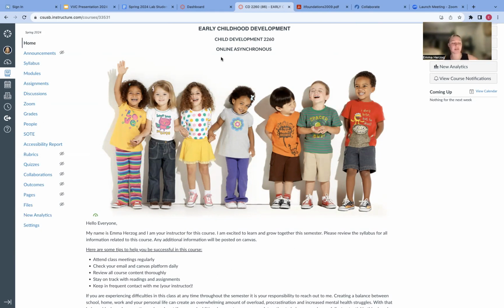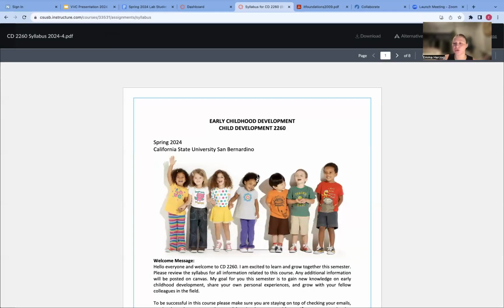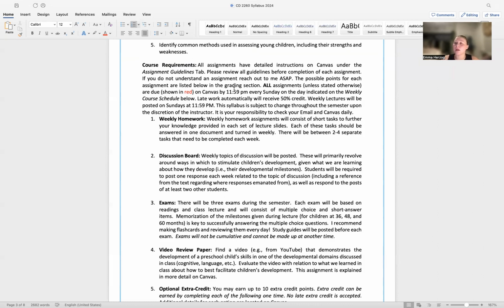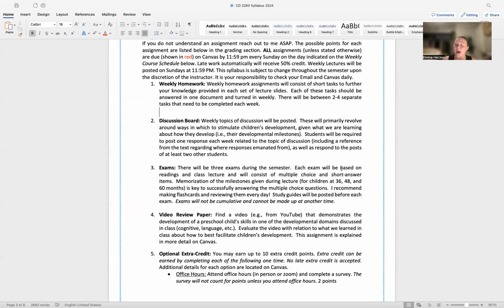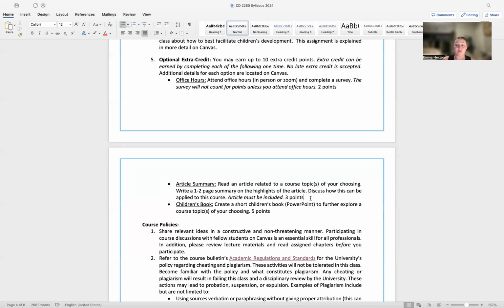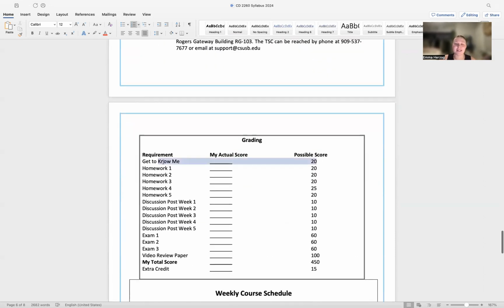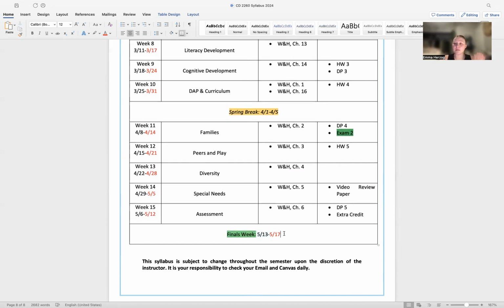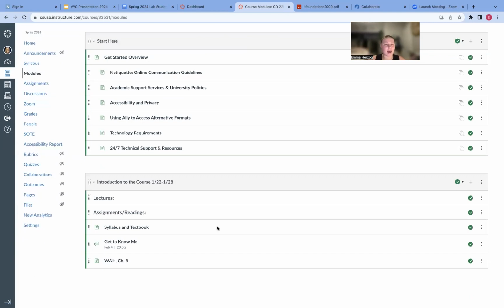CD 2260 Welcome and Syllabus Video